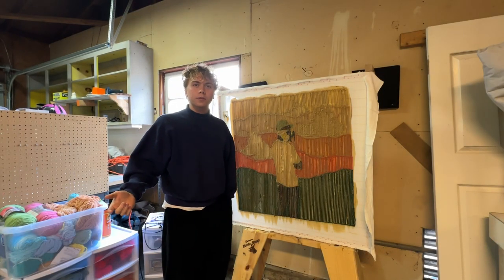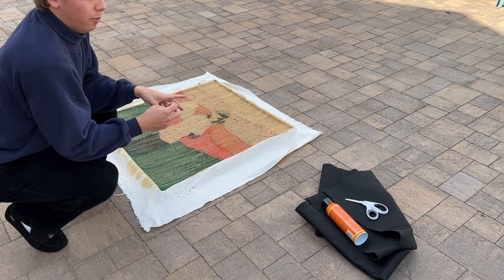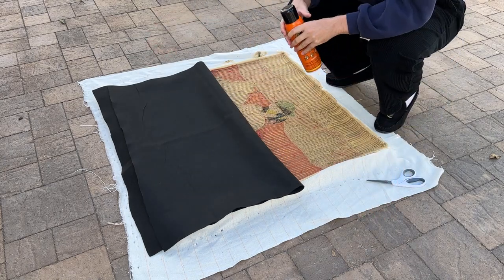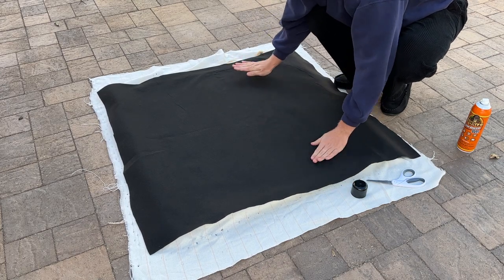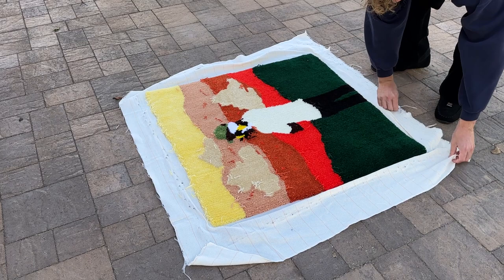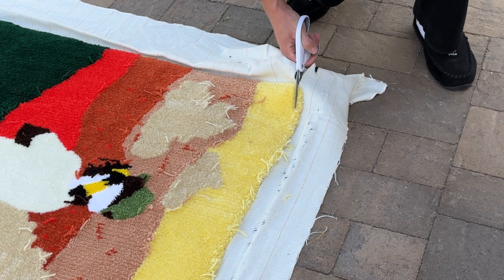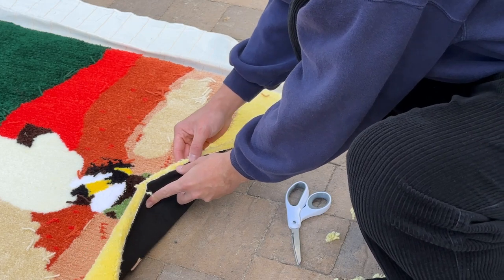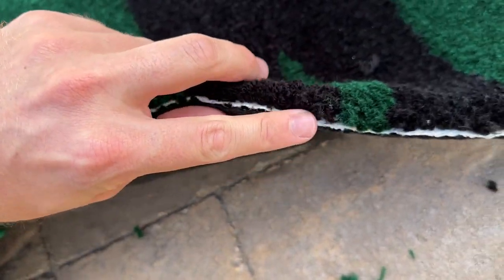Custom Rug Backing Process // Tufting Tips!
Hello everyone! I apologize in advance about the airplane noise in the background, I didn't realize there would be an air show happening while filming haha.

Please send in your rug creations to me on Instagram for a future video @dw.rugs

Cheers!